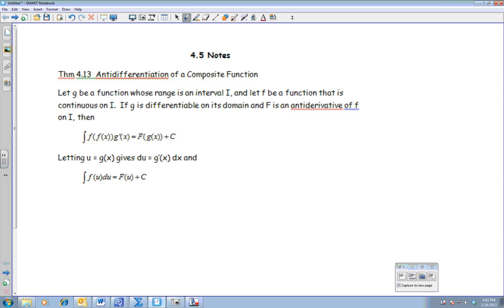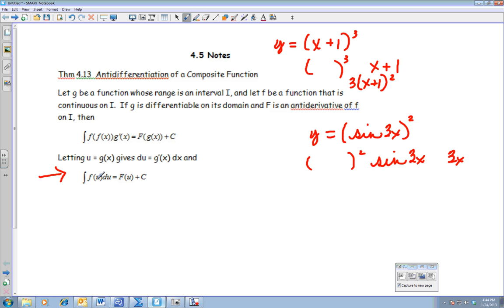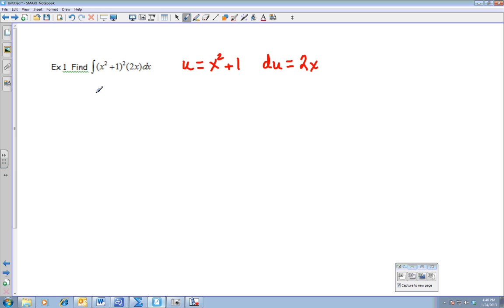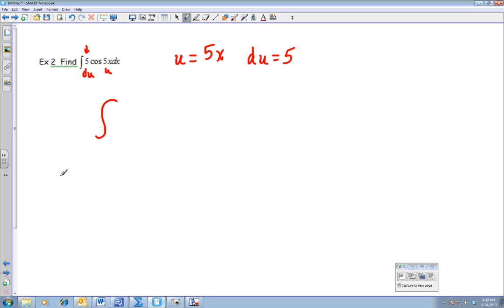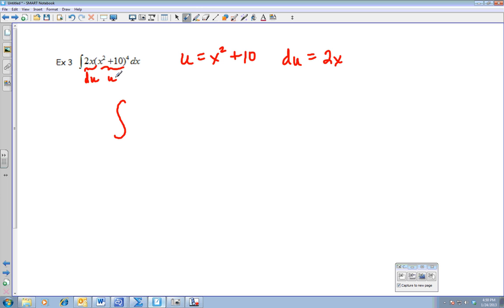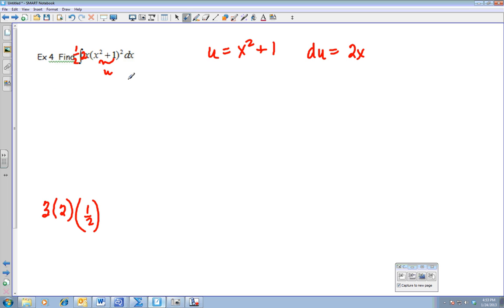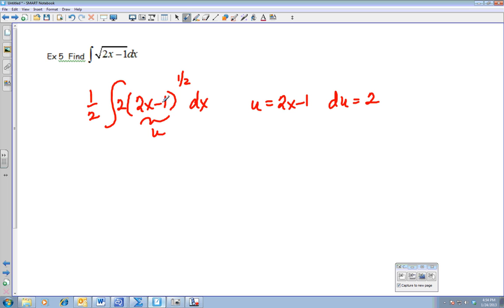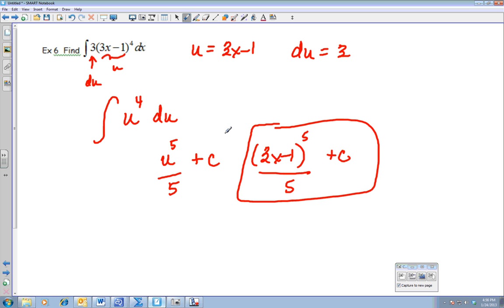Section 4 5 Part 1